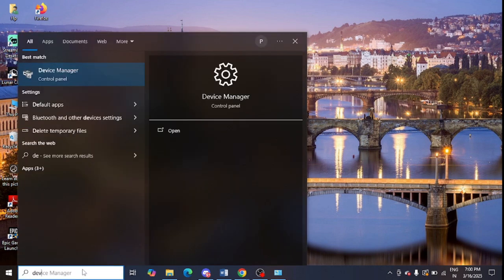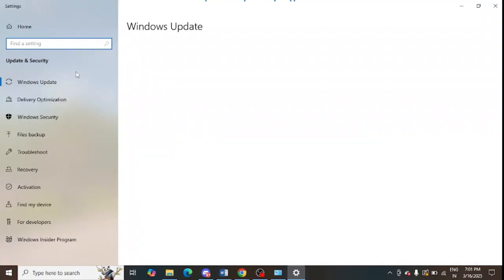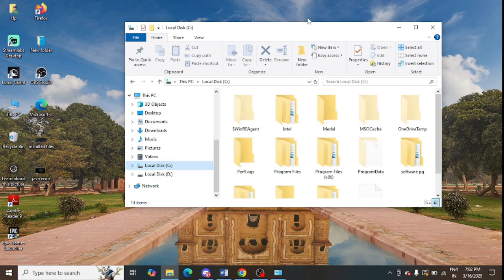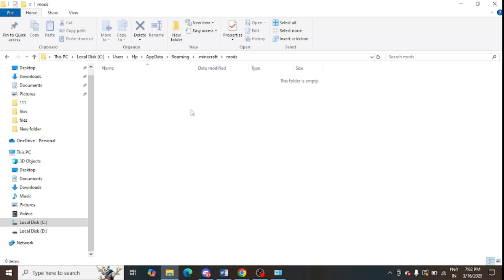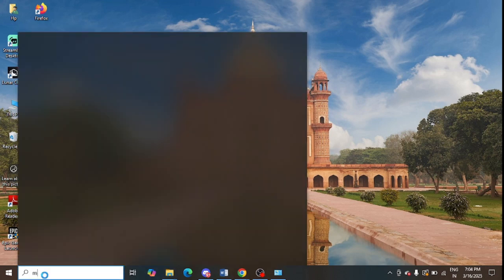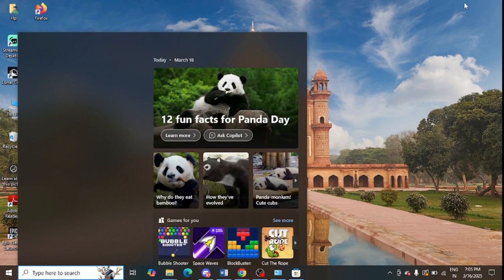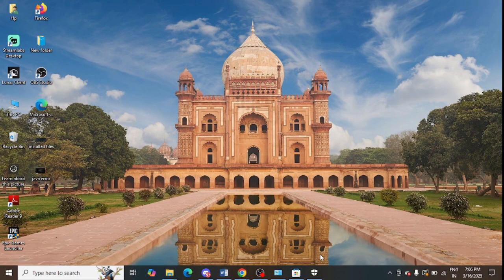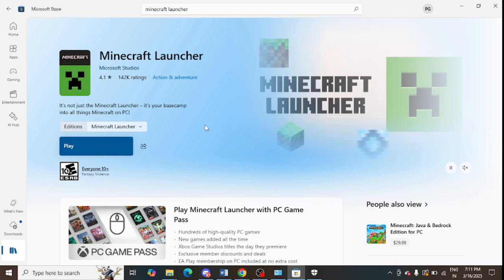How To Fix Minecraft Not Launching (Java & Bedrock Edition)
Here are steps to fix Minecraft not opening issue in java and bedrock edition:

Sometimes, a simple activity can do a lot of fixes. Restarting your PC can also do the same and fix this issue for you.

2. Update Your Graphics Drivers

If you are using outdated device drivers, there may be a possibility that Minecraft doesn’t launch for you. So, update the device drivers to the latest version.

NVIDIA: Download NVIDIA drivers from its official website or you can use the GeForce Experience for device driver updation.
AMD: Go to Wthe AMD's official website to download the drivers.
Intel: Go to the Download drivers from Intel's website.

3. Run Minecraft as Administrator

Right click the Minecraft Launcher
Select Run as administrator
Try to launch the game

4. Check for Windows Updates

Go to Windows search and look for Windows Update
Click Check for updates and install them
Restart your PC and try again

5. Disable Mods and Resource Packs (Java Edition)

Go to this path on your PC - C:\Users\YourName\AppData\Roaming.minecraft\mods
Delete the custom resource packs

6. Uninstall and Reinstall The Minecraft Launcher

7. Check for Java Issues (Java Edition Only)

8. Allow Minecraft Through Firewall & Antivirus

9. Check for Corrupt Game Files (Bedrock Edition)

10. Check System Requirements

Java Edition: Minimum 4GB RAM and a modern CPU/GPU
Bedrock Edition: Works on Windows 10 and Windows 11

Minecraft Not Launching, Minecraft launcher not launching, Minecraft not opening, Minecraft Java not opening, Minecraft Bedrock Edition not opening,